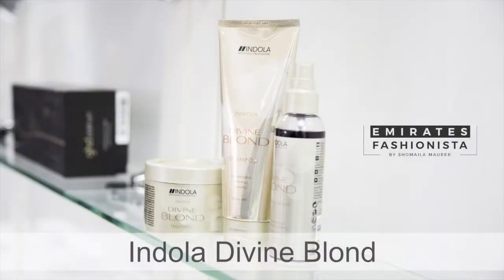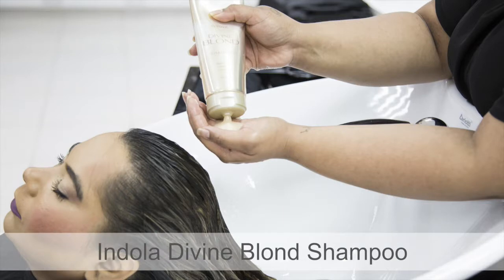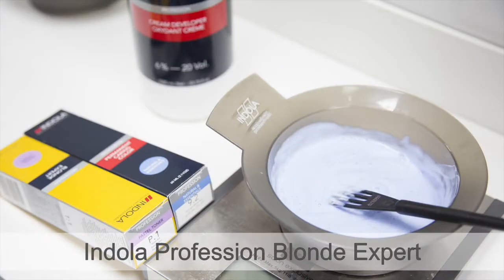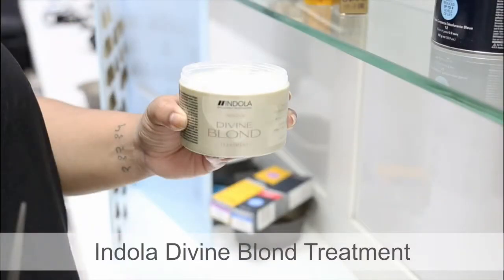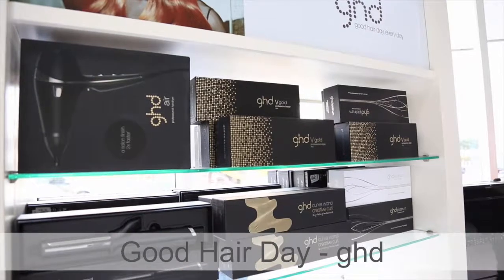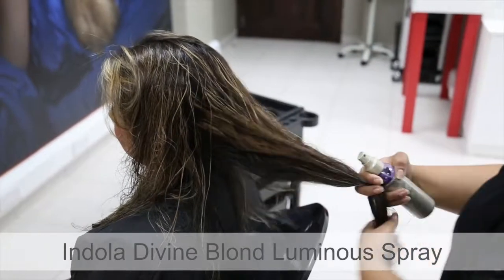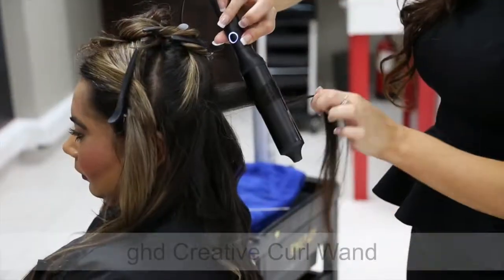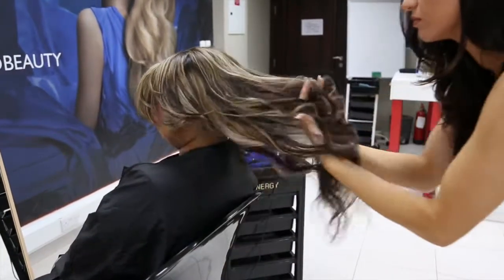Blonde Highlights Hair Treatment + Hairstyling - Indola | ghd | Nazih | EmiratesFashionista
In this video I am sharing my hair treatment and wavy hairstyle. I learned so much and I can’t wait to share many more informative videos with you all.

Shomaila Maurer EmiratesFashionista is a Fashion and Beauty Influencer in Dubai, UAE.

For her love for fashion & beauty, she hosts and attends fashion & beauty events and puts different fashion look together in collaboration with Fashion & Beauty brands in United Arab Emirates.

Check out how she carries fashion and takes care of her beauty in her busy lifestyle of hosting and attending many events throughout the year.

She also finds and shares the creativity of the talented women in UAE who are making a change in fashion, beauty and lifestyle. You will soon be able to witness that through your own eyes.

There is Emirates Fashionista in every woman.

She is also a part of ExpatConnect.com where she hosts over 30 Events throughout the year, manage ExpatConnect.com Social Media Platforms, and handle ExpatConnect Website Community.
ExpatConnect is a social networking website of 40,000 active members and over 60,000 social media followers with 400 micro-communities which connect our members according to their areas/buildings they live in, nationalities, interests and professions.